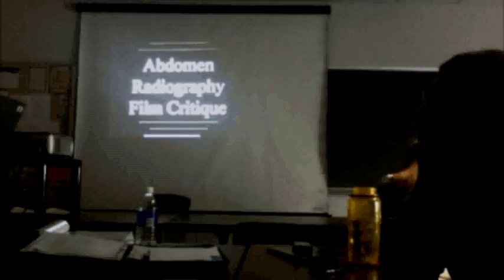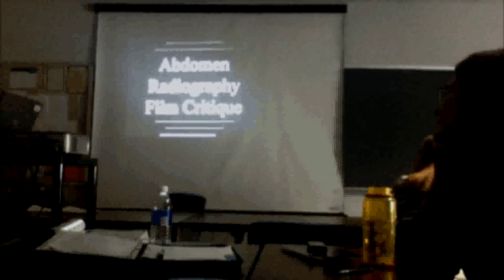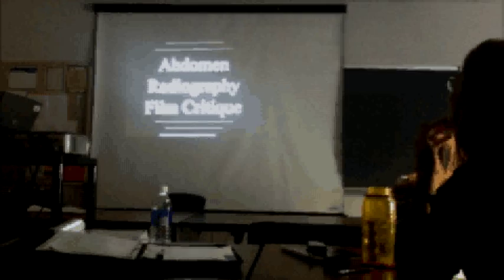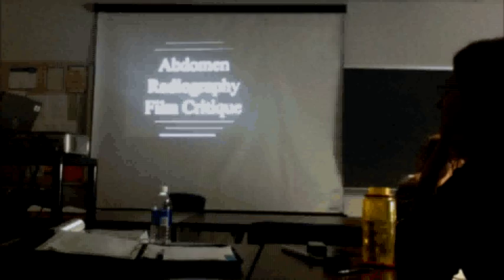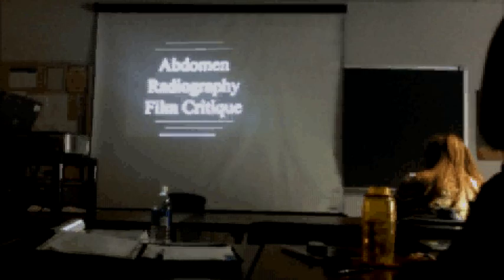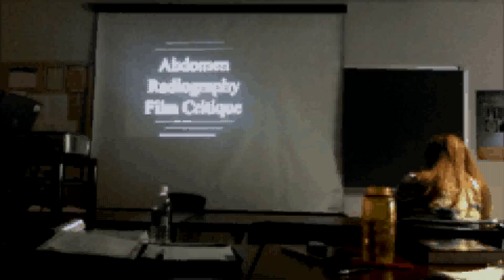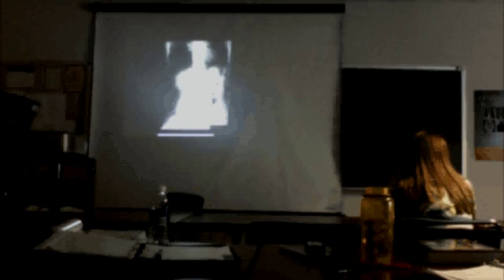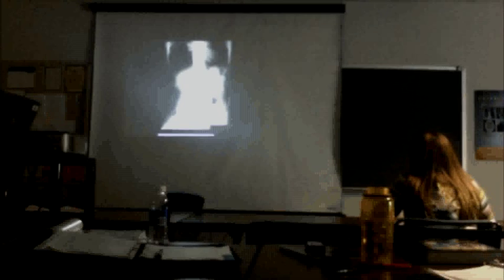SPC radiology lecture part 08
Radiology Lecture 06